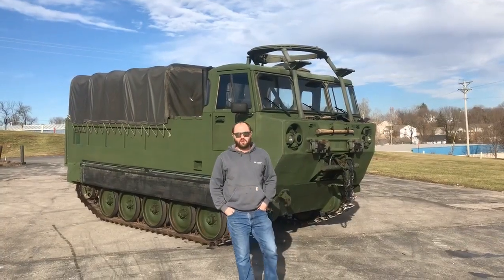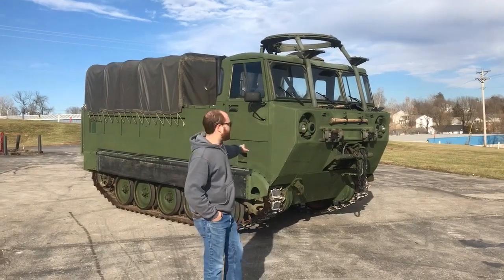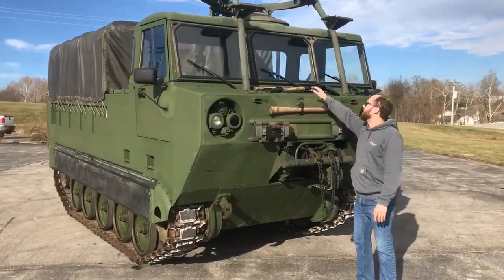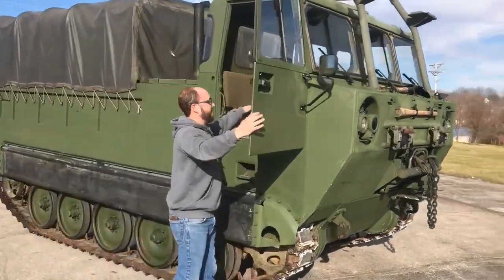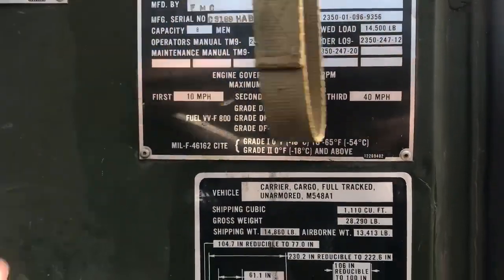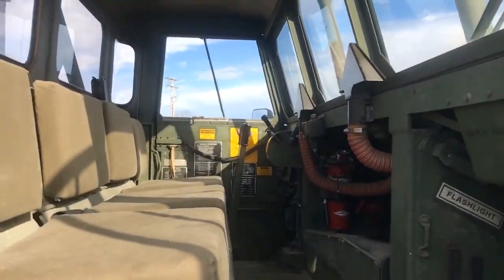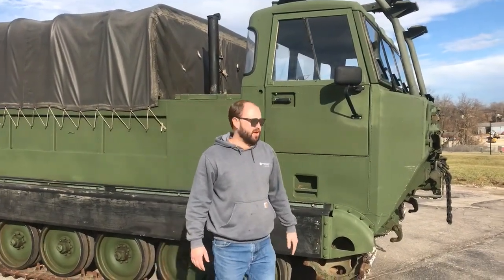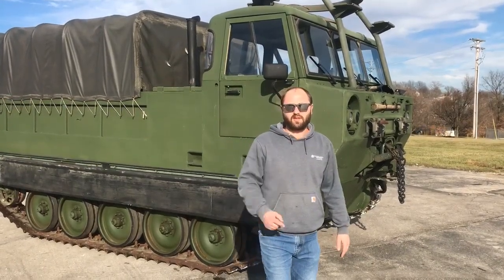FOR SALE: M548A1 TRACKED AMPHIBIOUS CARGO CARRIER 6 TON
M548A1 TRACKED AMPHIBIOUS CARGO CARRIER
- RED RIVER ARMY DEPOT OVERHAULED IN DECEMBER OF 1986
- 876 ORIGINAL MILES & 135 ENGINE HOURS
- OPERATIONAL TURRET RING
- RARE FIBERGLASS HARD TOP
- MIL-SPEC GREEN PAINT
- TOP SPEED OF 38 MPH
- 20,000LB SELF RECOVERY WINCH
- VERY RARE TO FIND ONE OF THESE UNITS IN THIS TYPE OF CONDITION IN CIVILIAN HANDS!!

- THE M548A1 TRACKED CARGO CARRIER IS AN UNARMORED VARIANT OF THE M113 APC.
- THIS VEHICLE WAS DEVELOPED IN 1965. IT IS A GENERAL PURPOSE TRANSPORT VEHICLE, INTENDED TO CARRY CARGO OR AMMUNITION TO FORWARD AREAS.
- VEHICLE HAS A PAYLOAD CAPACITY OF 5.45 T. IT CAN CARRY THREE PASSENGERS IN THE CAB AND AT LEAST FOUR IN THE CARGO COMPARTMENT.
- THE M548A1 TRACKED CARRIER CAN BE ARMED WITH A PINTLE-MOUNTED 12.7-MM OR 7.62-MM MACHINE GUN OVER THE CAB.
-  M548A1 SUPPLY CARRIER IS POWERED BY DETROIT DIESEL 6V53 DIESEL ENGINE, DEVELOPING 210 HP.
- ENGINE IS MOUNTED BEHIND THE CAB.
- VEHICLE HAS A LOW GROUND PRESSURE AND PERFORMS WELL IN RUGGED TERRAIN.
- THE M548A1 IS FULLY AMPHIBIOUS ON WATER IT IS PROPELLED BY ITS TRACKS.
- VEHICLE CAN BE AIRLIFTED BY THE C-130 HERCULES. ITS HEIGHT CAN BE REDUCED BY REMOVING TOP AND FOLDING WINDSCREEN.

WE ARE A FULL TIME SHOP THAT SPECIALIZES IN ONLY MILITARY EQUIPMENT!

WE CAN ADD OR DO ANYTHING TO THESE TRUCKS ONE MIGHT DESIRE! CUSTOM PAINT, BED-LINER, CARGO COVERS, LED LIGHTS, HARD TOPS, TROOP SEATS, TOOL KITS, WHEELS & TIRES, OFFROAD LIGHTS AND MAINTENANCE SERVICES. IF YOU WANT A RED, SILVER OR PINK TRUCK WE CAN DO IT!!! WE ALSO BUILD TRUCKS TO ORDER! IF THERE IS ANYTHING YOU ARE LOOKING FOR GIVE US A CALL AND SEE IF WE CAN HELP YOU OUT!!!